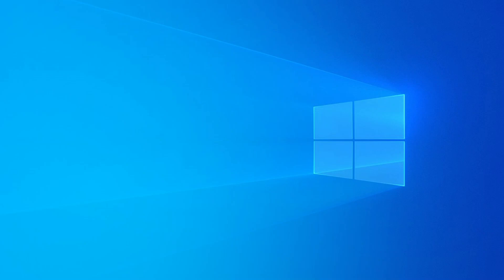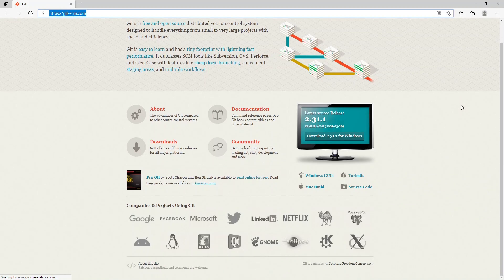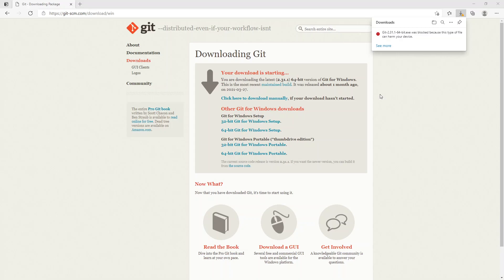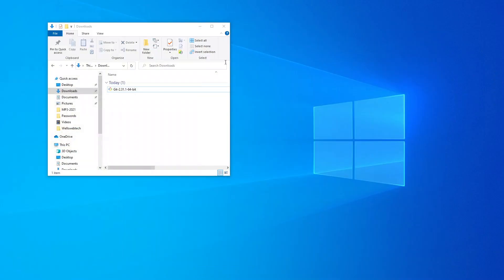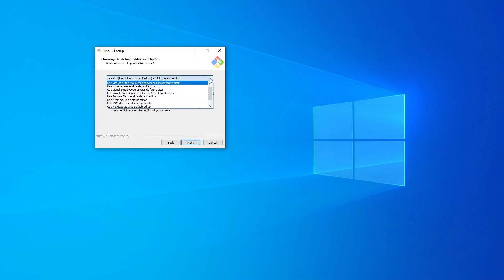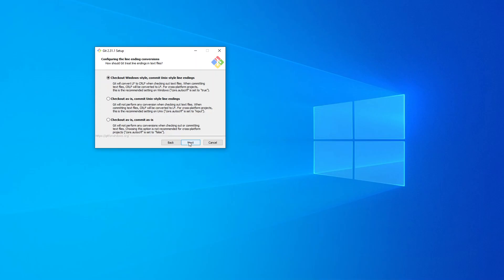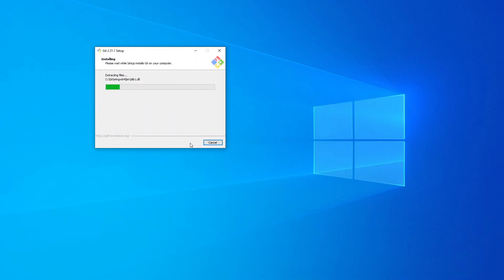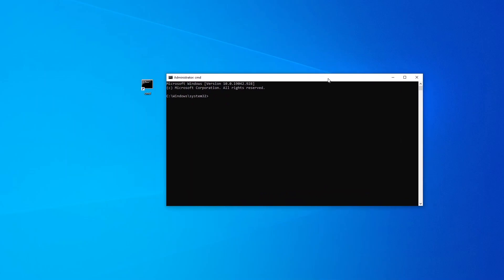Installing Git on Windows 10 for use with Visual Studio Code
This is a simple video showing you the steps required to install Git 2.31.1 on a Windows 10 computer that already has Visual Studio Code installed. It also shows you how to verify that Git is installed.